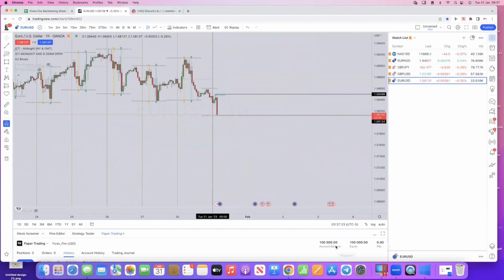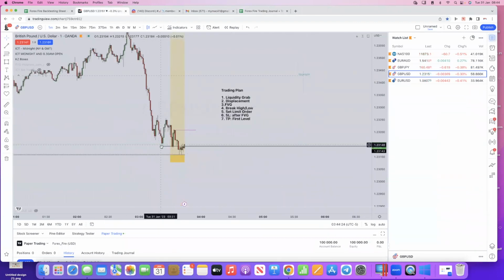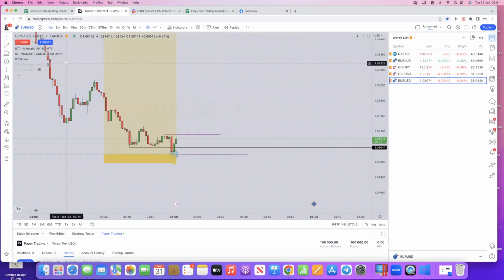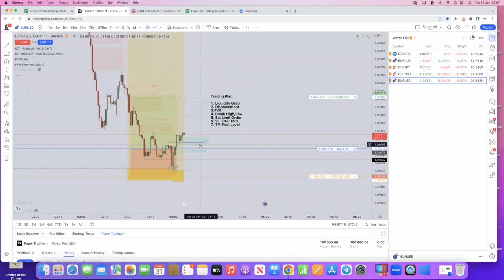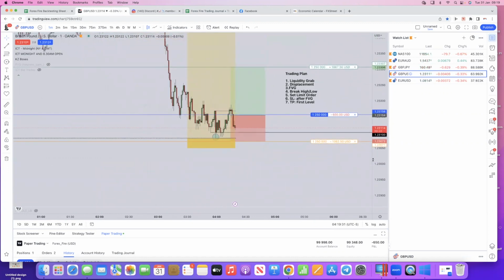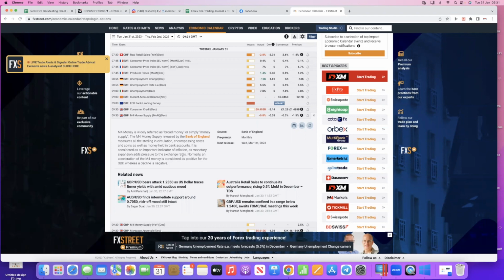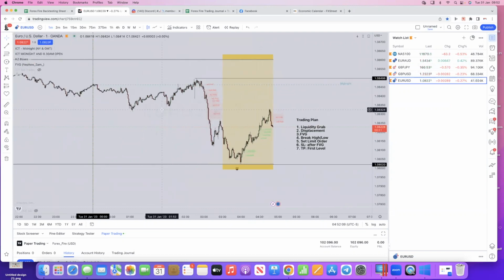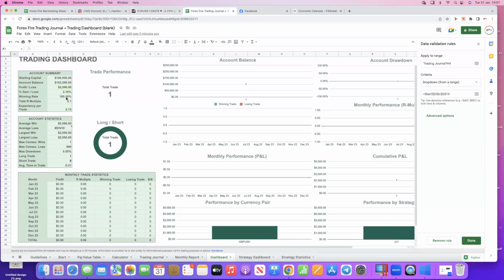My ICT Journey Taking Forward Test To Next Level London Session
So last week we got some great Data back on my Journey on trading ICT Concept

This week i ramp it up a little with now starting a new paper trade account of 100k

With this i have tightened the plan and approach first trade of the new week and we are already 2% up

i have something special to bring in with regards to trade number 3 if the 2nd hits profit but more on that once we reach that goal

  My ICT Journey Taking Forward Test To Next Level

If you want to learn more on this trading plan simply reach out and we can have a chat

Once you learn the real concept of risk management then you are almost there of becoming a true disciplined profitable trader

Trading ICT My Journey Week 2 Day 4 We Could of Passed MFF

Had a great day even though those losses came we kept within the trading model

Everything is live in front of you in my own thoughts and my take on what i see with an aim to hopefully share and help even just one other person to see something they never did before trying to trade this way

We live and we learn.